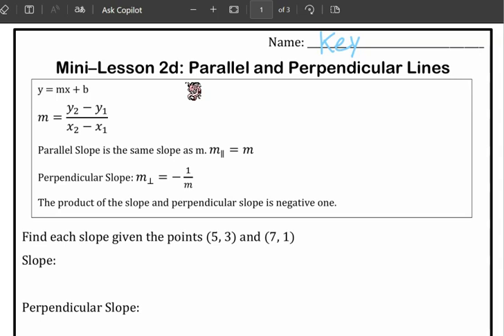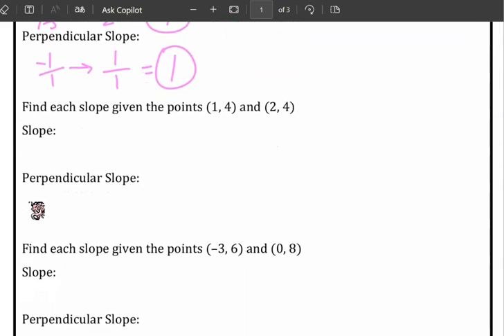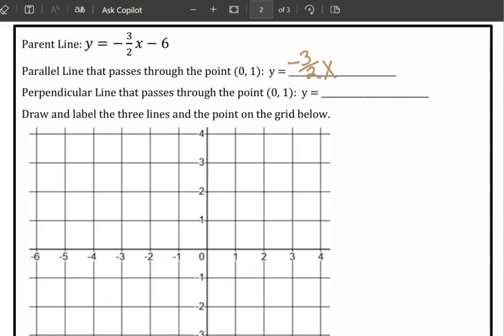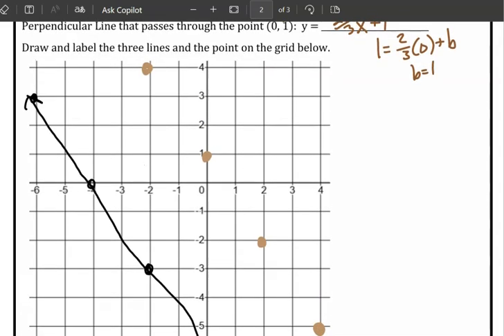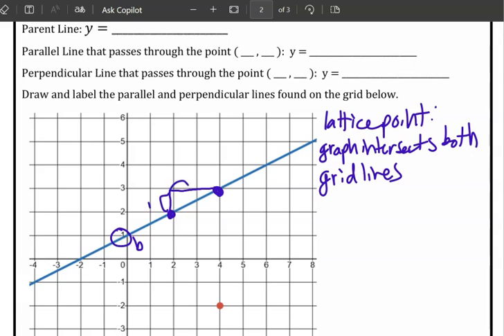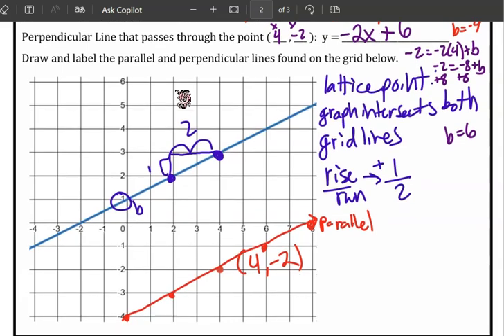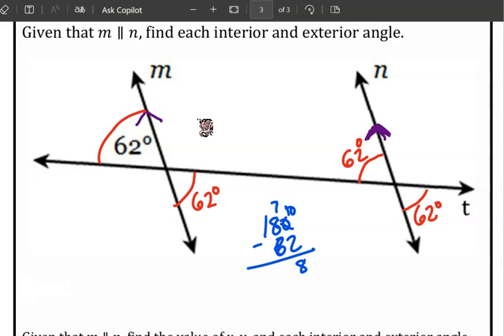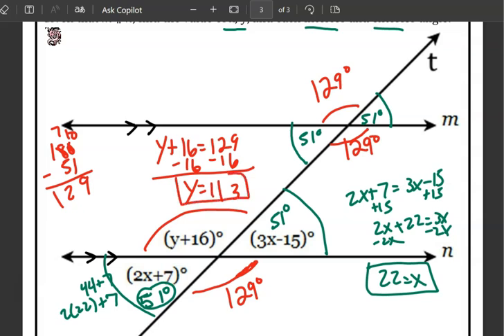Mini Lesson 2d: Parallel and Perpendicular Lines